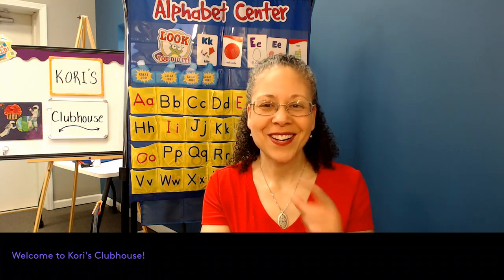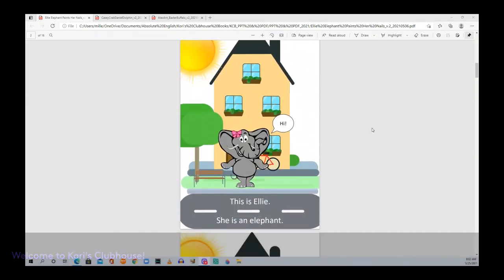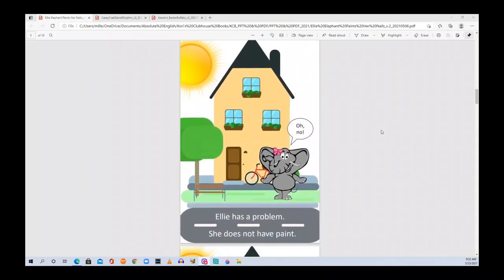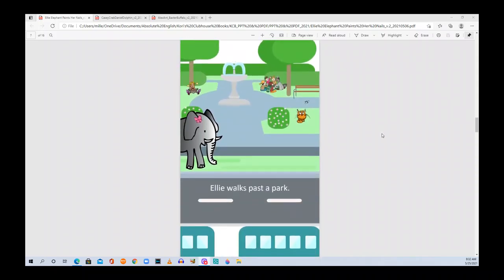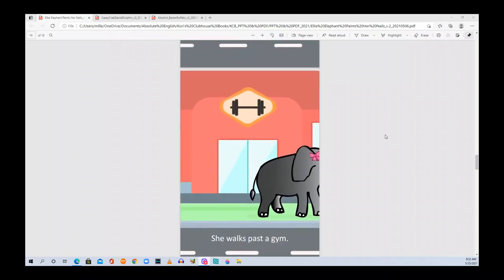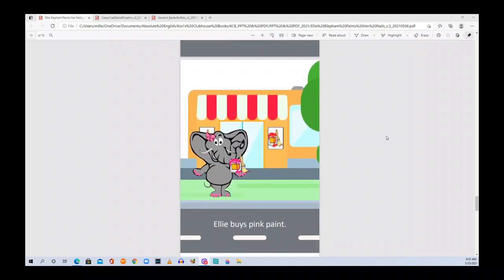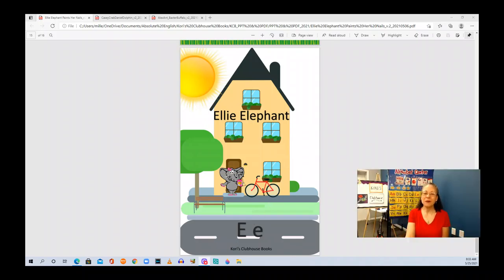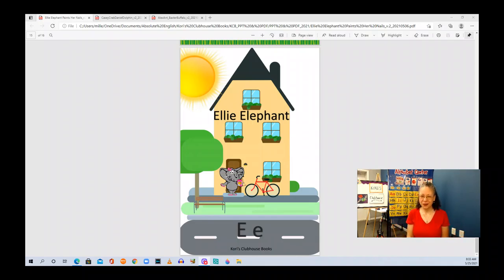KCB Reading: Ellie Elephant Paints Her Nails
What happens when an elephant wants to paint their nails? Read along and find out where Ellie buys her paint!